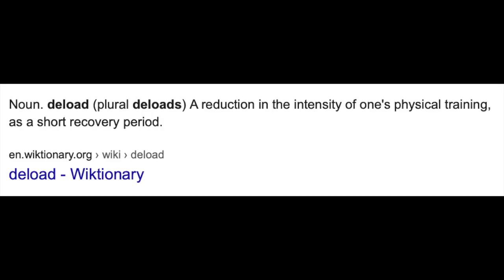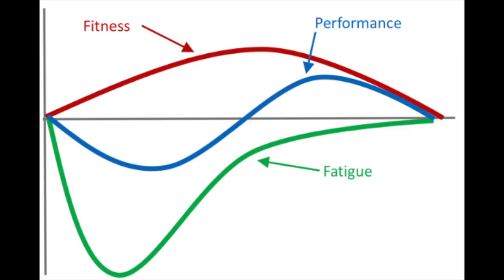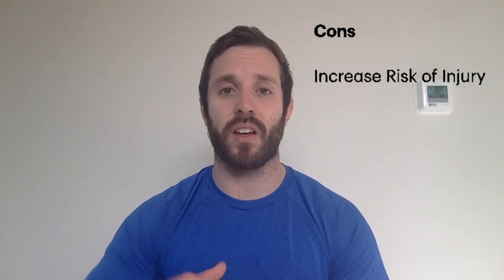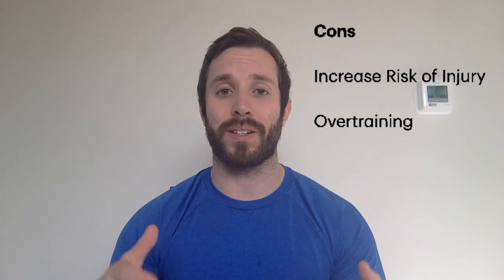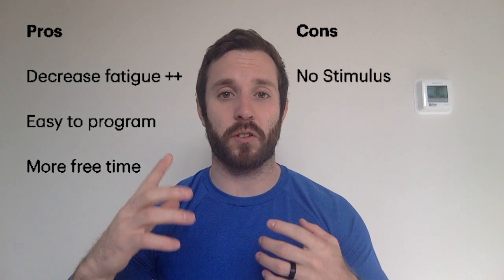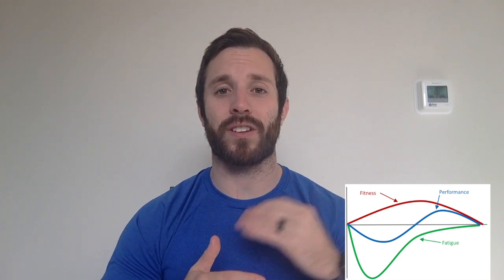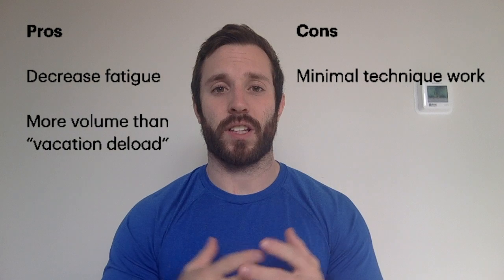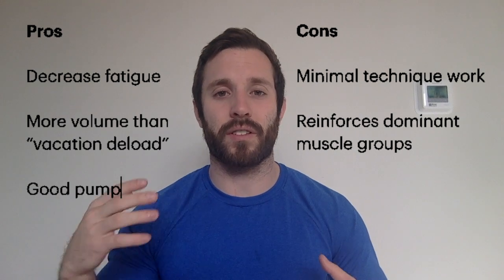How to Deload for Powerlifting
4 ways to deload and programming them for strength training

There are a few things in life that not doing X makes you better at it. Strength training, including powerlifting, olympic lifting, bodybuilding, and anyone working out in the gym, is one of these special situations. Doing less is more.

The four different methods I go into here is 1)What is a deload 2) Vacation Deload 3) Light weight Deload 4) Un-deload deload.  These are not the end all be all, but in general, most methods falls into one of these four categories.

0:00 Intro
0:25 Fitness-Fatigue Model
0:55 Type 1 “What is a Deload”
1:47 Type 2 “Vacation Deload”
2:39 Type 3 “Light Weight Deload”
3:33 Type 4 “Un-Deload Deload”
4:36 Application and Conclusion